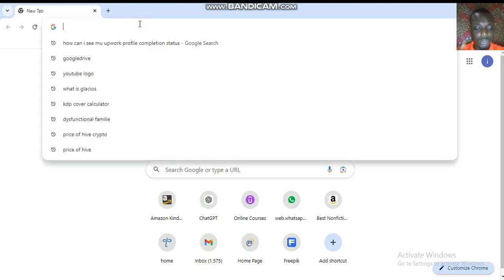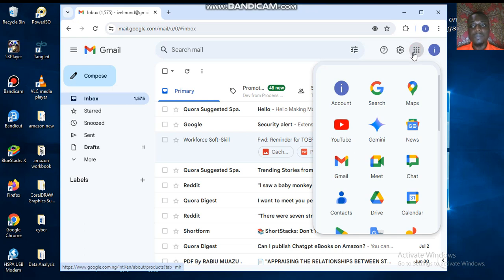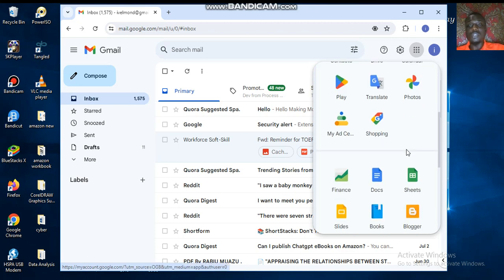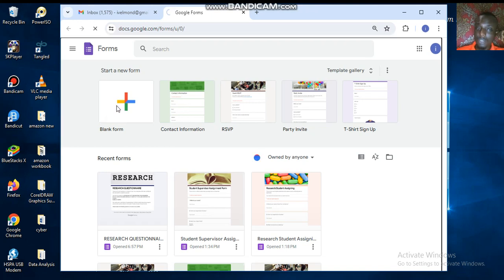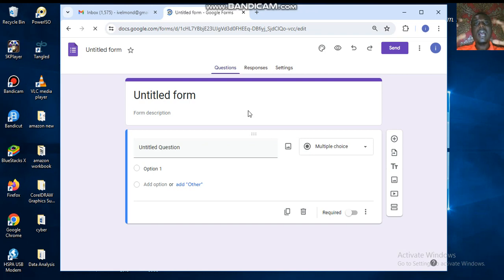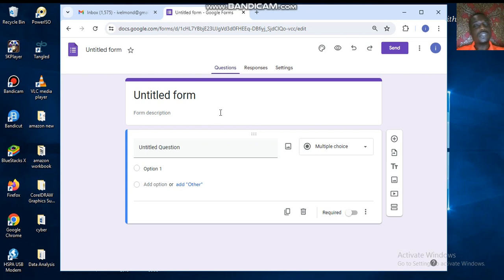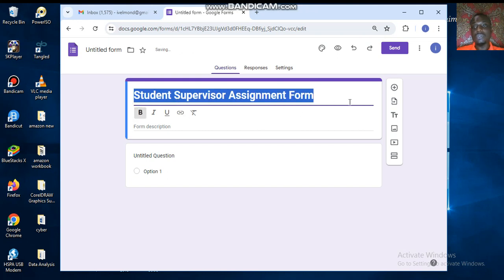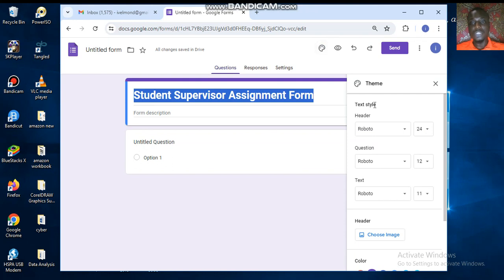How to Design Google Form Video 1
VIDEO 1
This a video on how to design a google form. It can be used by student researchers who  are embarking on a data collection journey for their project research work.

This video will enable such students not to spend excessive amount on printing out questionnaires and still enter it into an excel file thereby leading to chances of making mistakes with more sample sizes. With Google form the data is collected and ready to be cleaned for analysis.